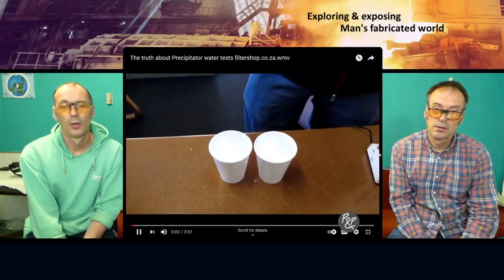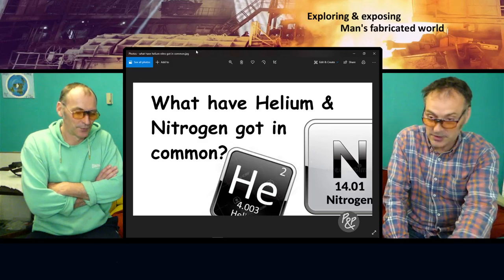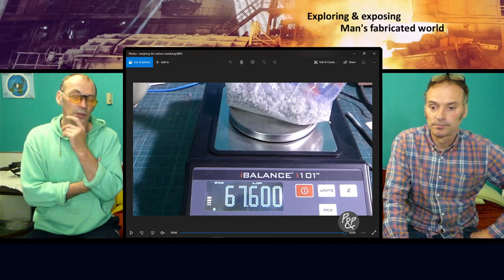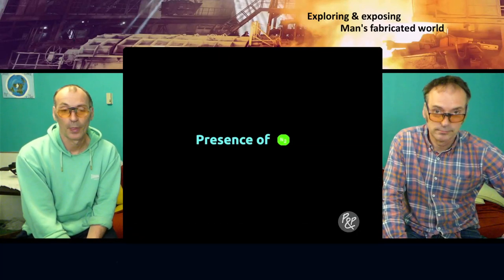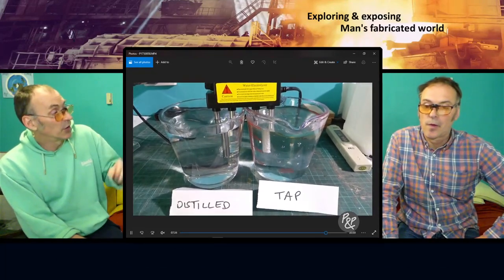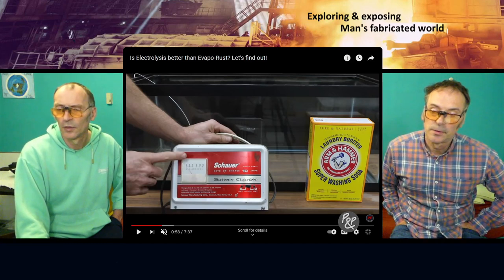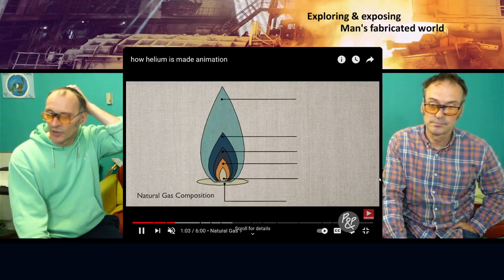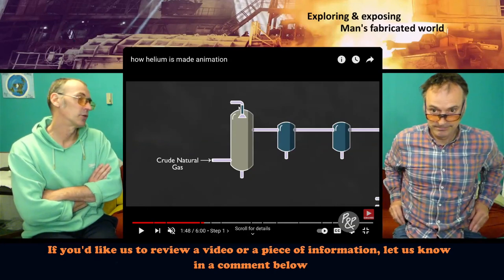What Have Helium And Nitrogen Got In Common?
Peter & Pete return yet again annoying people with their views & opinions because a lot of people dislike hearing other people’s views & opinions. In this episode P&P cover:-

Intro – The truth about Precipitator water tests filtershop.co.za.wmv - Christiaan Boshoff
10:50 New worrying bus adverts
17:15 Weight gain of decomposing calcium metal
23:20 Presence of Oxygen in the air?
28:40 Presence of Carbon Dioxide in the air?
30:40 Presence of Nitrogen in the air?
37:00 Pete’s Electrolyser (Precipitator) using aluminium and stainless steel electrodes
50:25 Using electrolysis to decompose a rusted wrench tool
59:45 What have Helium and Nitrogen got in common?
01:00:50 How is Helium manufactured?
01:09:30 Nitrogen manufacture
01:10:40 Turning hydrogen into helium and nitrogenless air into nitrogen

IF YOU THINK OUR VIEWS AND OPINIONS ARE WRONG THEN WHY NOT MEET US LIVE IN ZOOM TO DISCUSS WITH US YOUR REASONS WHY.

So please be pleasant otherwise think twice before leaving a comment as you could be wasting your time.